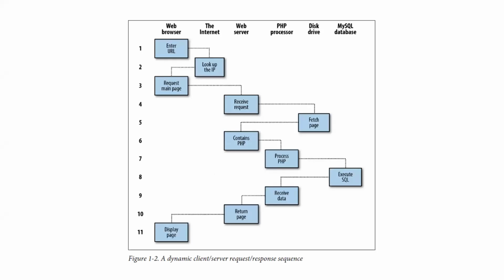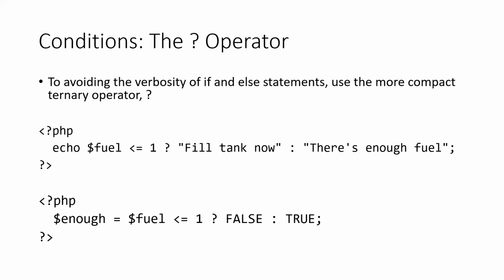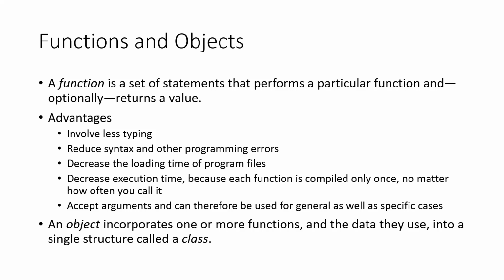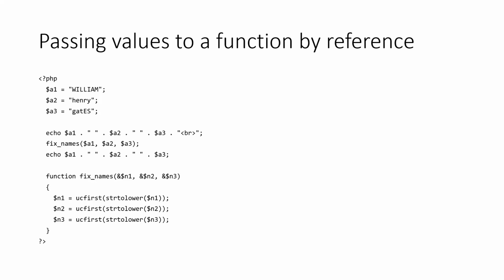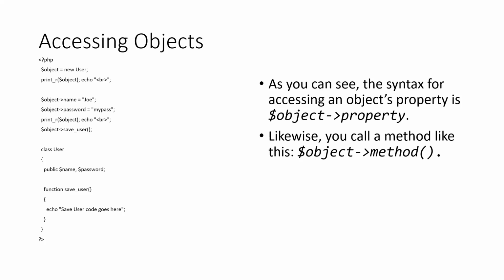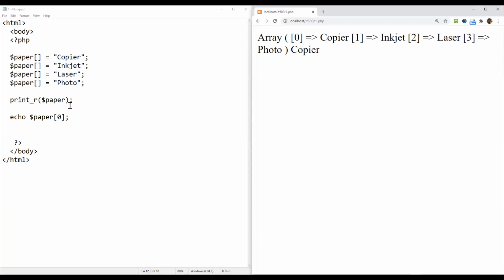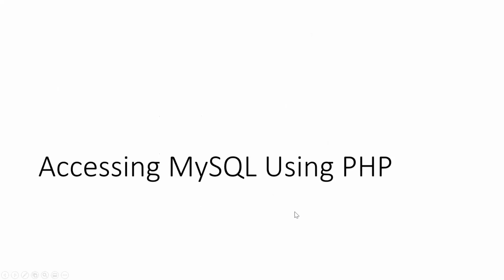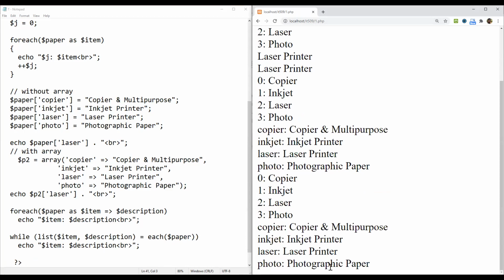IT509 Web Technologies Lecture 9 14-02-2021